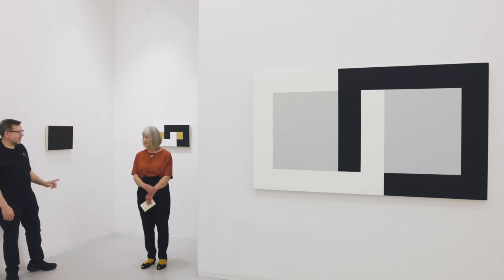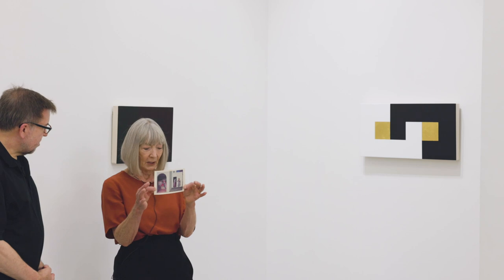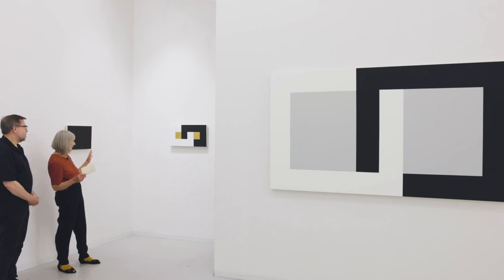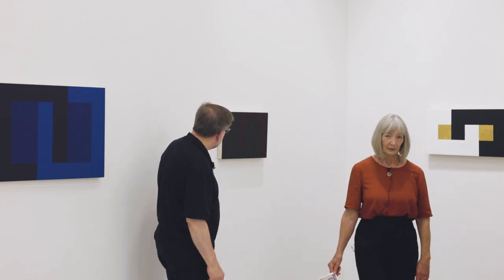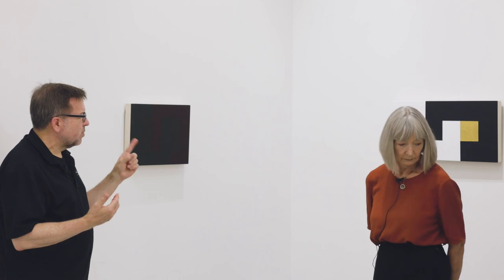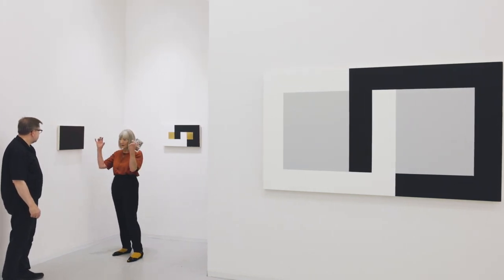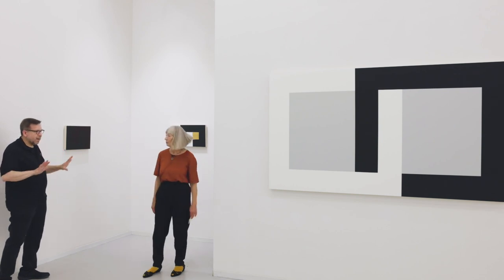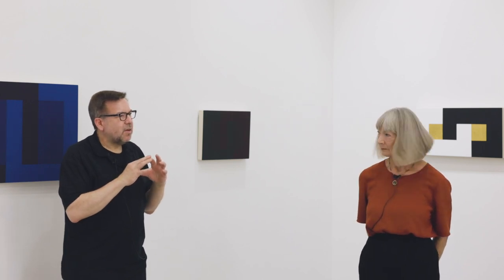Patsy Krebs and David Eichholtz “Interlocking Series” - Part 4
David Richard Gallery is pleased to present Patsy Krebs, Interlocking Series: Paintings from 1990 to 1995 in her first solo exhibition with the gallery and her first solo show in New York since 2004. The compositions are comprised of two square or rectangular geometric forms that overlap and appear as though they are interlocking and mostly all in the horizontal orientation. There is one new painting from 2021 that is differentiated by also including 24 ct gold leaf. The spatial depth and sense of volume is achieved by using Flashe paint on canvas. According to the artist, “the velvety and luminous Flashe surface is dead flat (matte) - it has absolutely no reflective capacity, which serves to liberate the color, which just hangs in the air, vis a vis the viewer, so the forms hover, connect, disconnect.”1 Since the surface is matte, the illusory aspect of the geometric forms interlocking is achieved purely through color and specifically, the artist’s selections of colors and values and their interactions to create push or pull effects in the viewer’s mind. There are 13 paintings in the presentation: six large paintings ranging from 36 x 72” up to 48 x 90”; three mid-sized paintings ranging from 20 x 23” to 36 x 28”; and four smaller paintings that range from 12 x 16” to 12 x 24”.